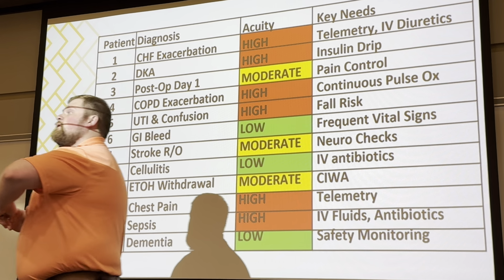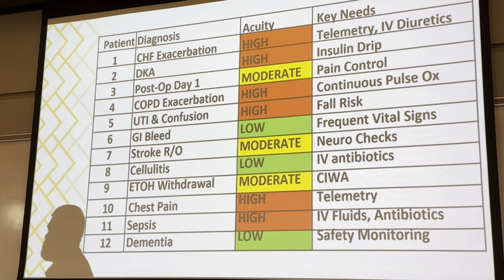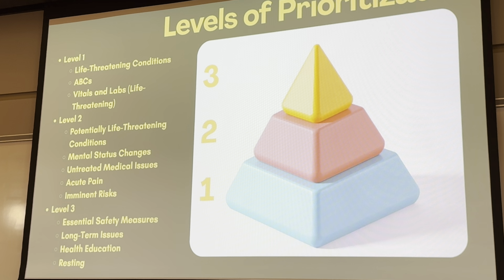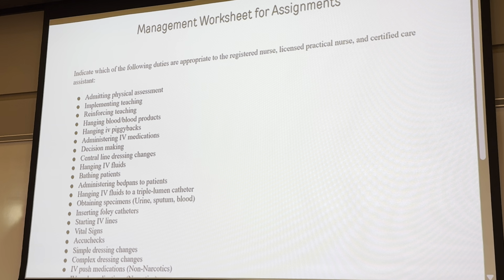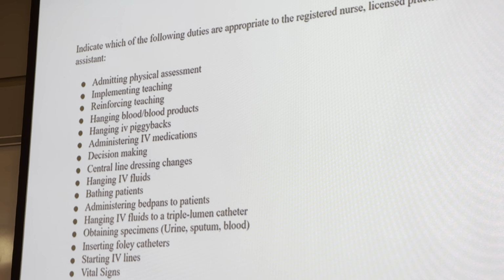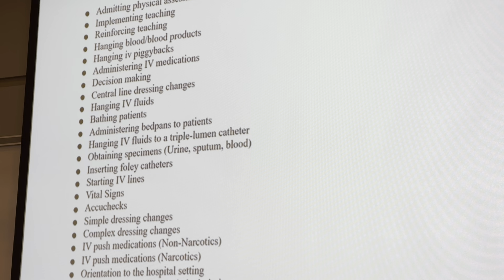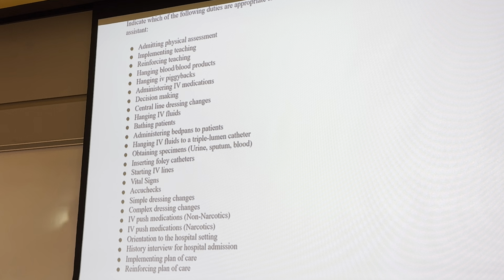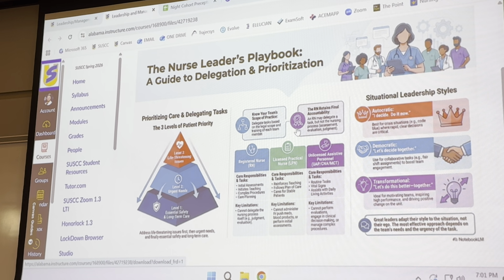NUR 221 - PRIORITIZATION 3